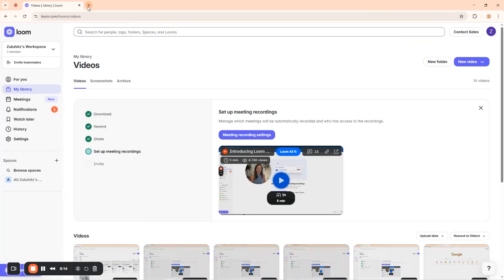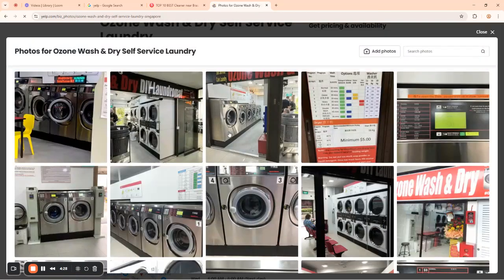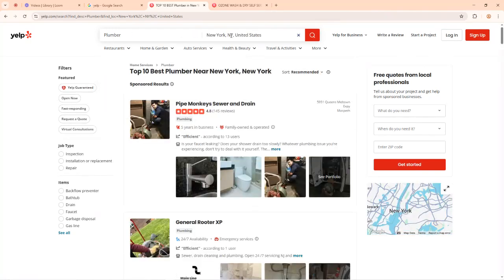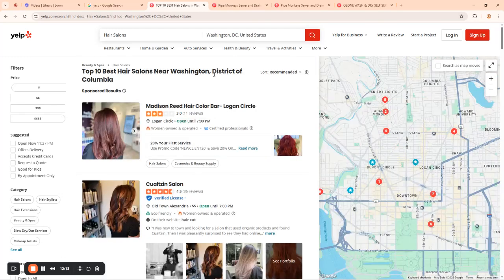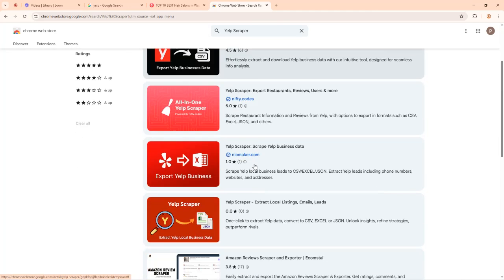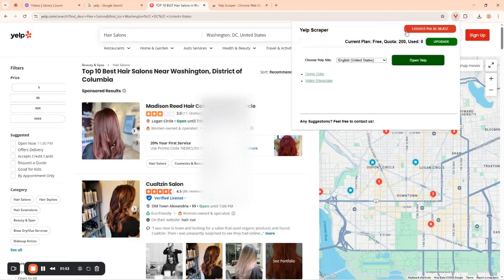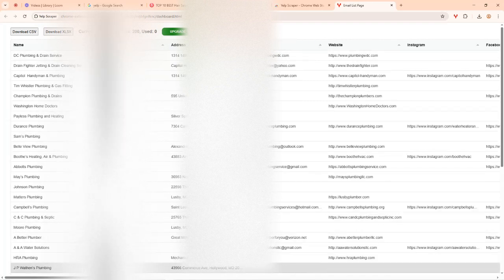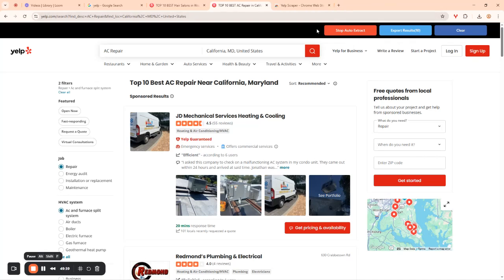How to Generate Qualified Leads from Yelp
In this Video you'll learn how to generate Quality leads from Yelp.

Remember that Yelp is a US Business Directory that has all the businesses!

Getting such quality leads helps you market your products, services effortlessly with just a few strategies!

The main focus of this video is teaching you how to get the leads from Yelp!